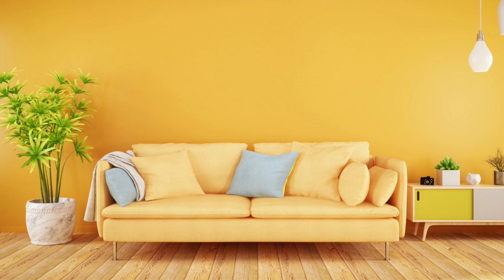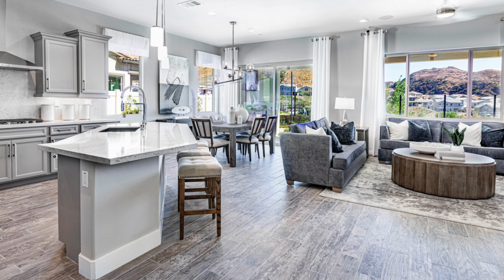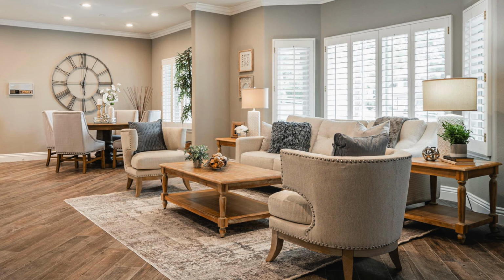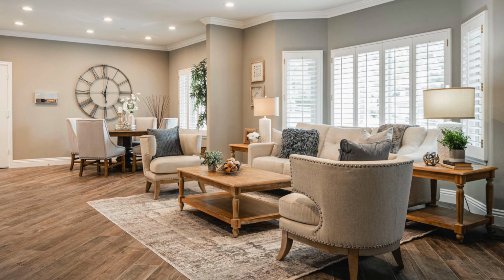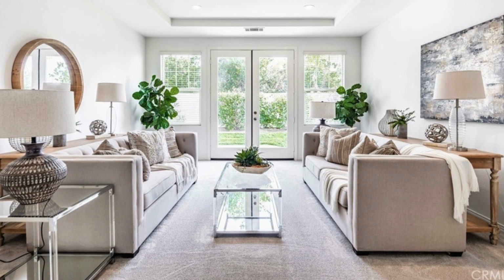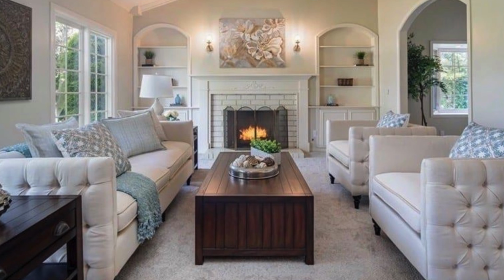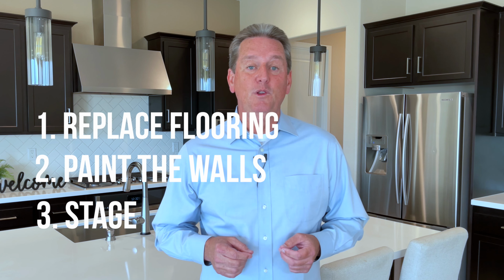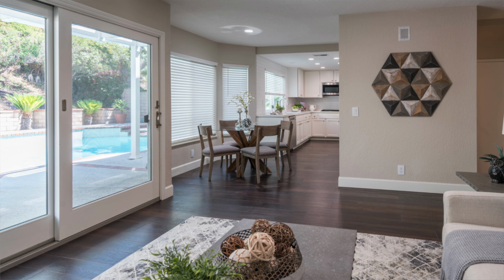Staging Your Home: Does It Really Help Sell Your House?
In this video, we'll take a closer look to see if there really are benefits of staging your home before you sell.  In my opinion, staging your home can make a huge difference when you're ready to put your home on the market. Staging your home gives it an updated look and can help buyers visualize the potential of a home.  Many sellers wonder if it's worth the costs, so let's take a deeper look and see if staging your home is a good idea or not.

Providing information about the 55+ communities of Trilogy at Glen Ivy & Terramor here in Corona California.  As a full time real estate agent, I share information about the local housing market in Southern California. And since recently moving to a 55 and over community with my wife, I like to share our experiences living in an active senior community.  I share an honest look at the advantages and disadvantages of this type of community  Hopefully this information will help you decide if moving to a 55+ community is right for you!

If you have questions about the 55+ community of Trilogy at Glen Ivy or the community of Terramor here in Corona , please let me know.  I'd love to help!

Casey Bogle
Bogle Realty Group
BRE #01518106

00:00 Introduction
02:22 Before and after #1
02:59 Before and after #2
03:27 Before and after #3
04:06 Staging our own home